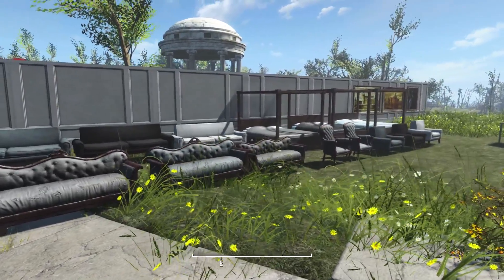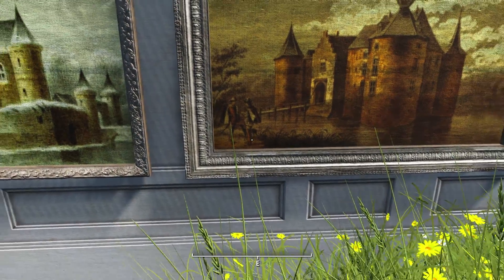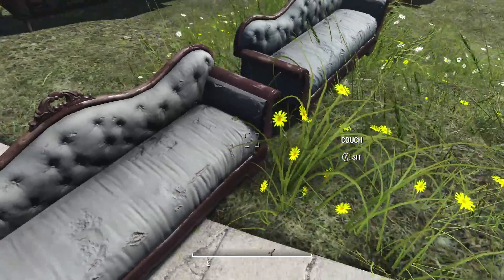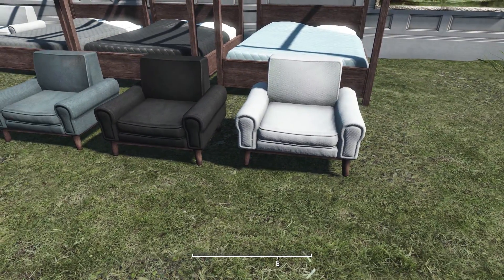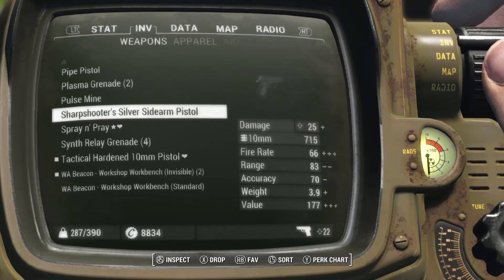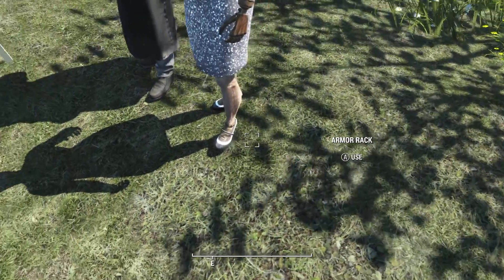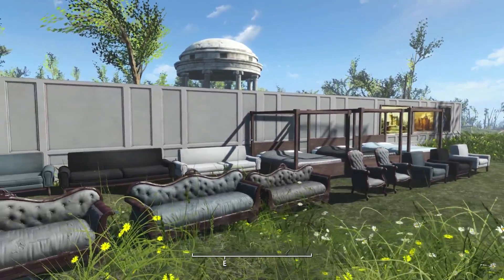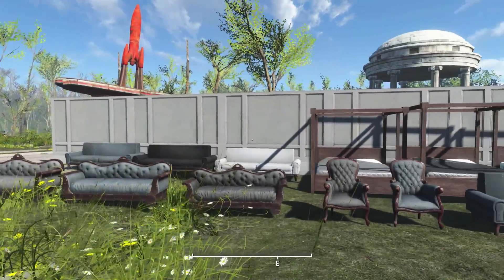Fallout 4 Shroud Manor Workshop Items | Creation Club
Fallout 4 recently had a new update in the Creation Club: Shroud Manor. This video highlights the workshop and other items you receive after completing the "Shrouded Manor" quest line.

🔴Become a Patron by joining my Patreon to gain access to my private Discord where you can chat with me, find behind the scenes information, pics, and news, as well as access to the links to the mods I use in-game for Fallout 4, Skyrim SE, and The Sims 2, invites to private patron-only livestreams, and more